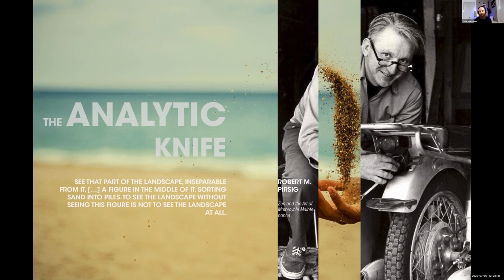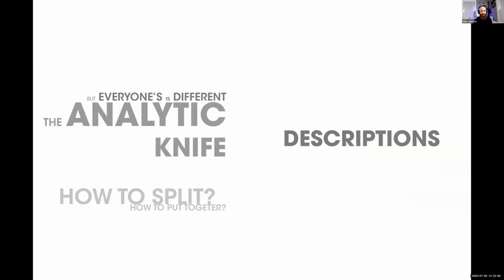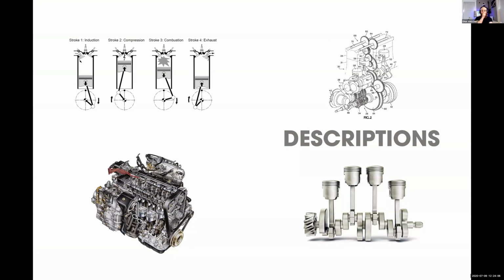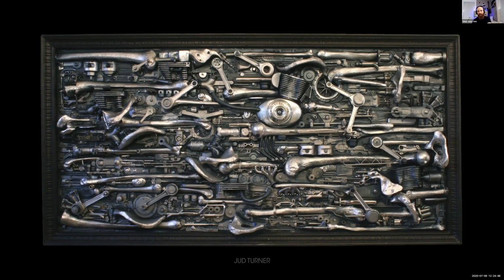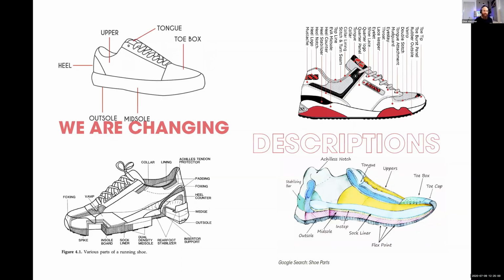How 3D Printing is Changing Part & Whole Theories in Design? Zen & Art of Motorcycle Maintenance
In this video, I am looking into the Scientific Method, following Robert Pirsig's idea about sorting grains into piles on a beach, to explain:

- Why wholes are not made of parts.
- Part descriptions are momentary and inadequate.
- How new design and manufacturing methods will change our understanding of design objects and buildings.

I am using New Balance's recent Triple Cell designs with 3D printed components

PART III from my lecture entitled "Computational Gestures for Visual Meanings" presented as a lunchtime lecture following SOM's BlackBox Group's invitation.

Onur Yuce Gun of New Balance Athletics Computational Design & Daniel Gillen, Kyle Vansice and Neil Katz of Skidmore, Owings & Merrill (SOM) BBX.